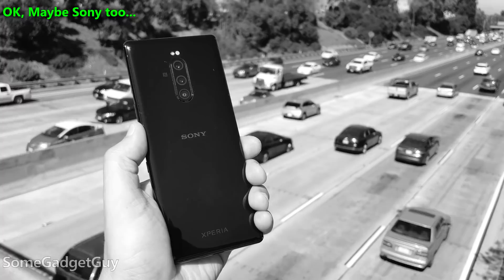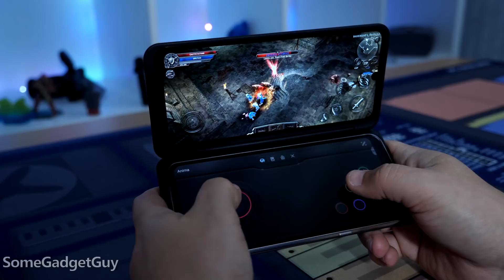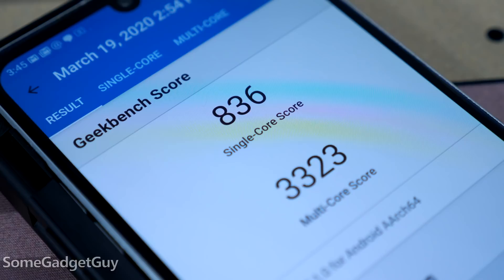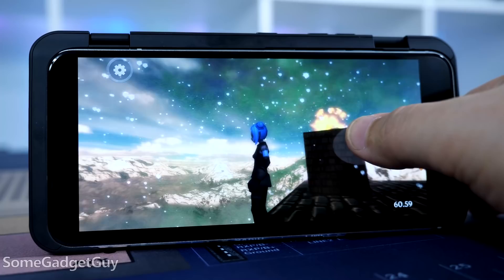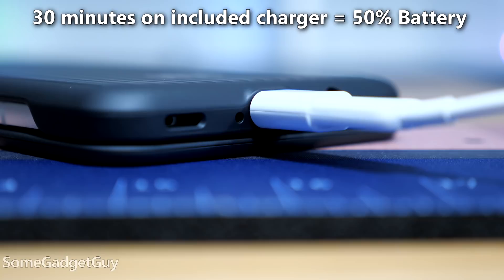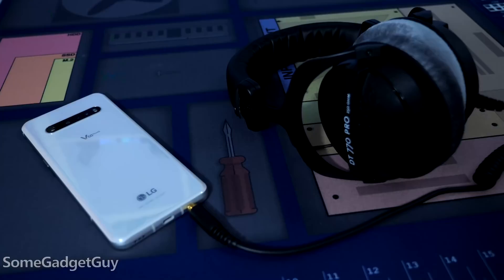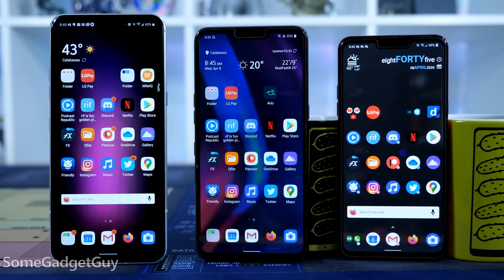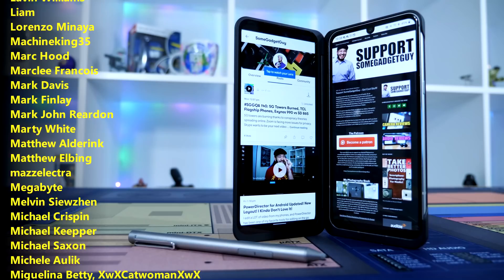LG V60 ThinQ Review: It's Big.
LG V60 Review! LG's next big thing is REALLY big. I've used terms like "monster" before, but the V60 is a beast. With a handful of small compromises, this phone is shaping up to be the top option for productivity and multi-asking, while offering amazing features for content creation and gaming. Very few phones can really do it all. The V60 is on that list.
Wacom Stylus for the V60